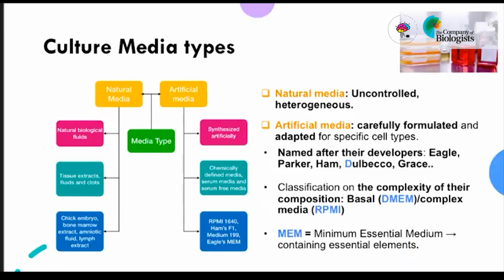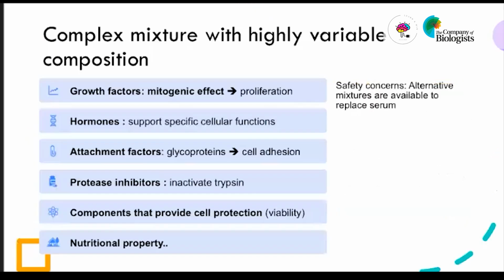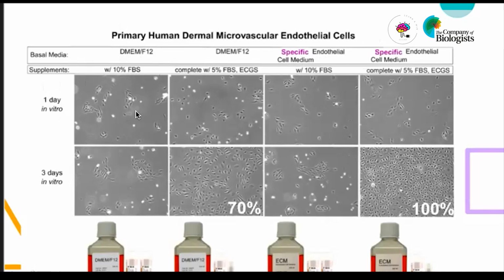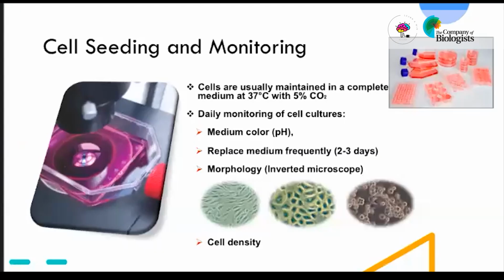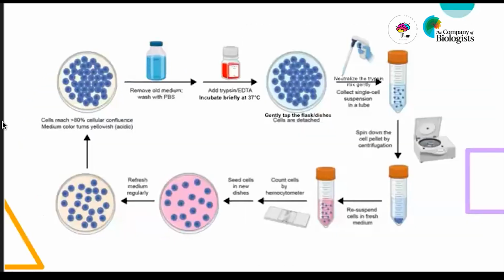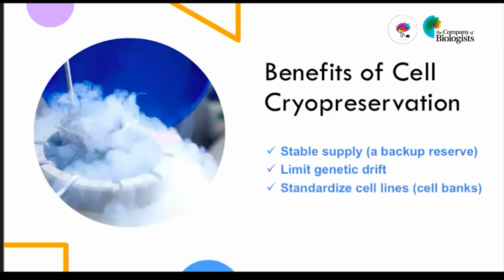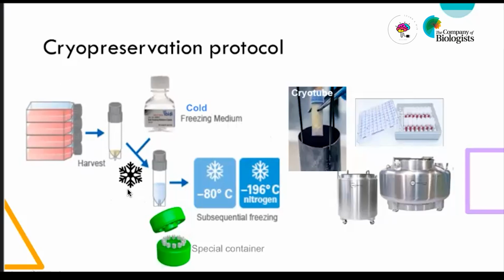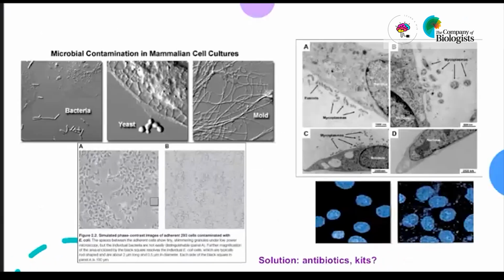Cell Culture Lab From Media Preparation to Cryopreservation: Tips & Tricks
Ines Limam from the Laboratory of Human Genetics, FMT